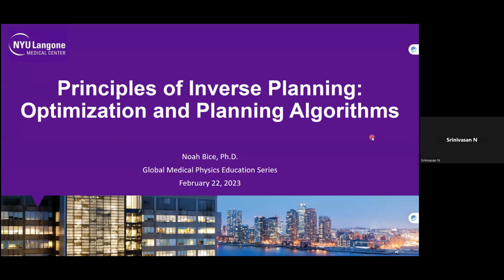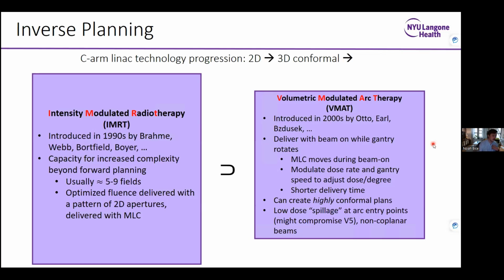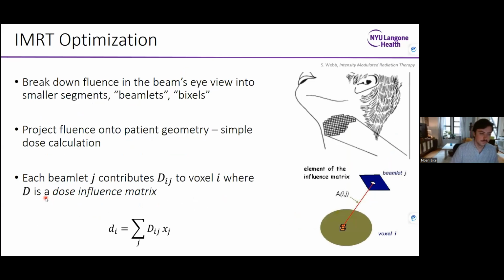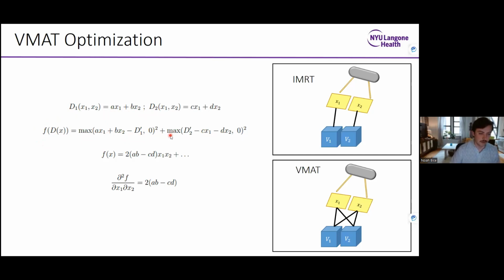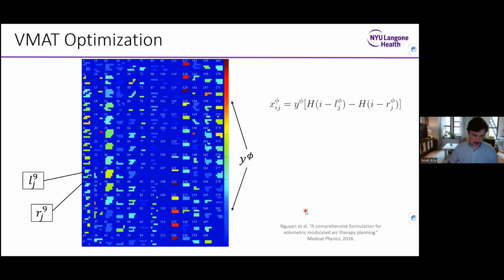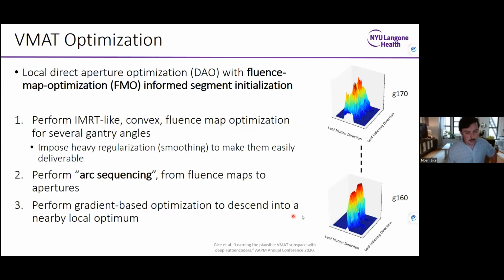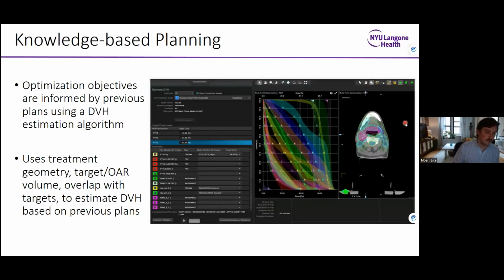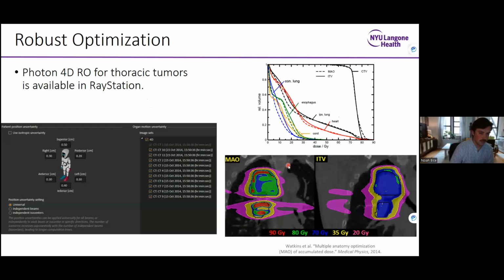Principles of Inverse Planning - Global Medical Physics Education Lecture #6 - Noah Bice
This video provides an introduction to inverse planning algorithms for IMRT and VMAT. It also discusses some of the current research directions in treatment planning.